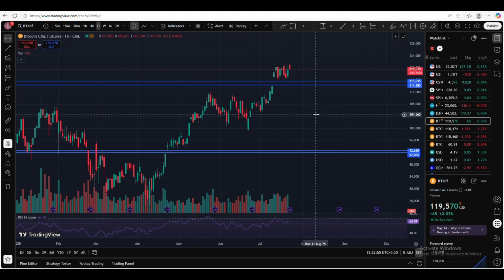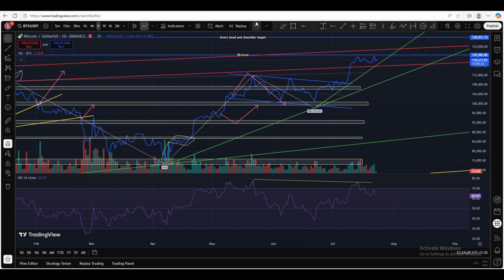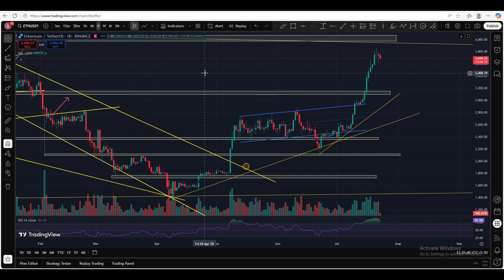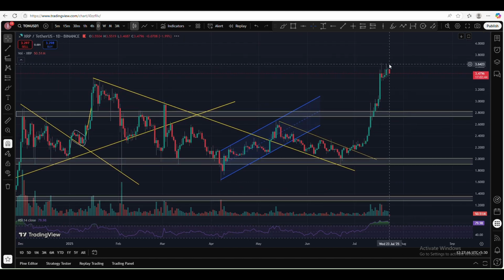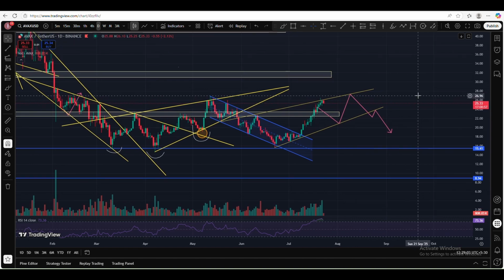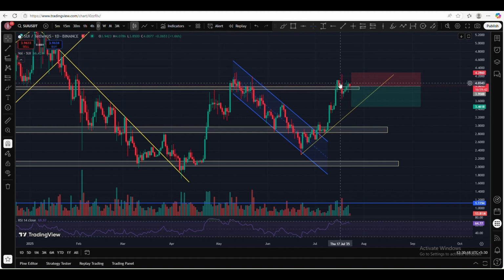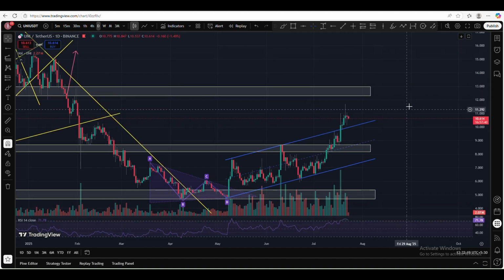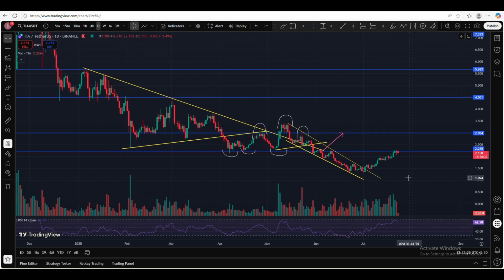23 07 2025 Market update video